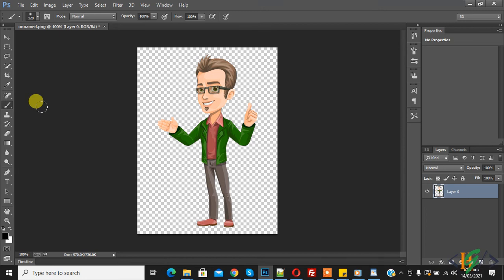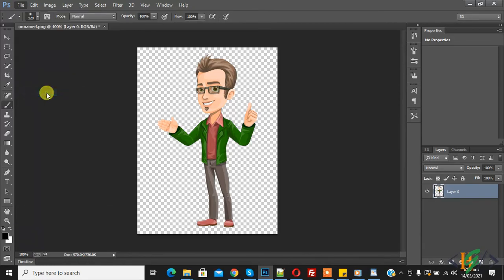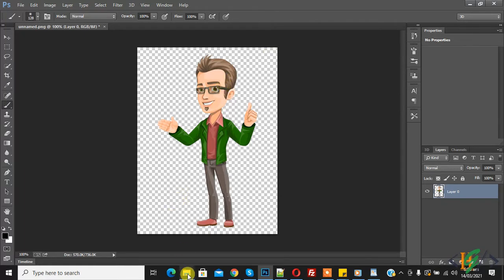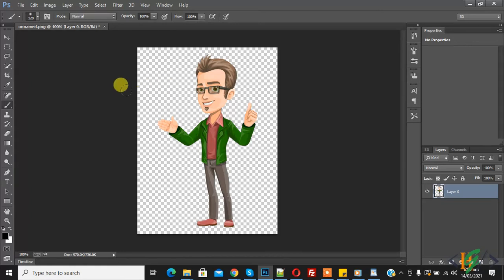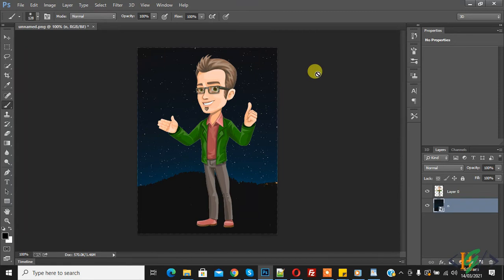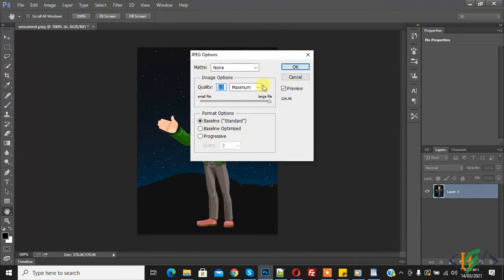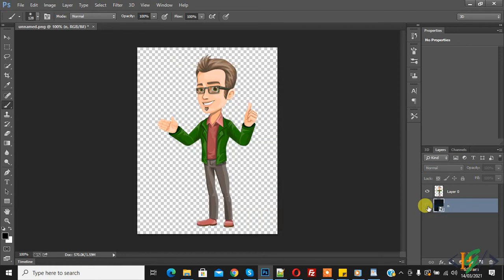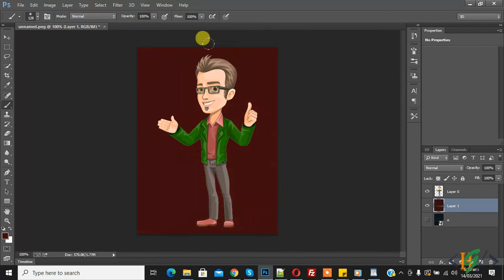How to change Transparent Background to Color or Image in Adobe Photoshop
In this photoshop tutorial you will learn how to change background of the image transparent to color and also with image in photoshop